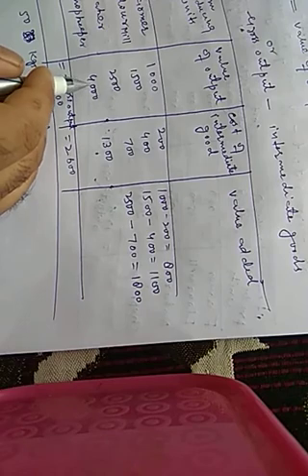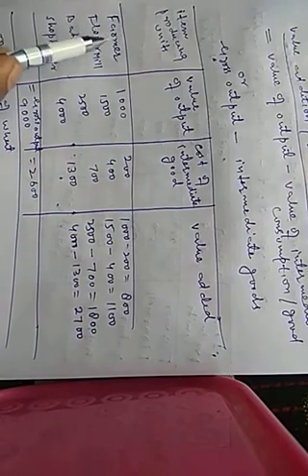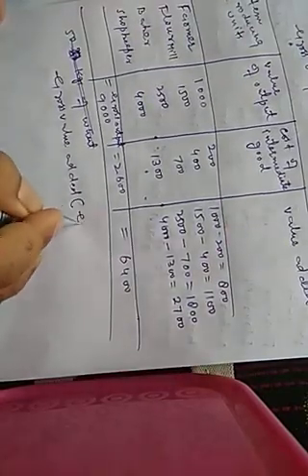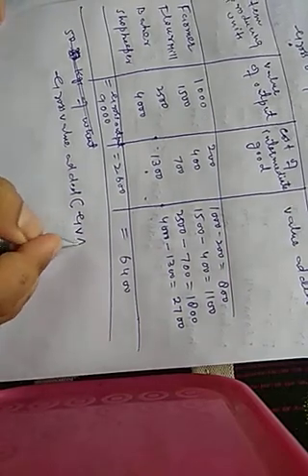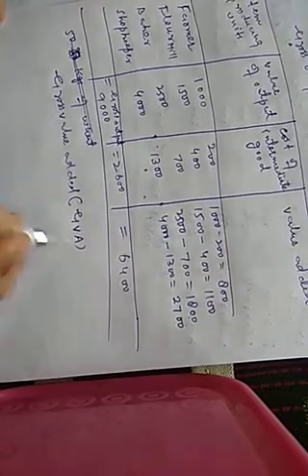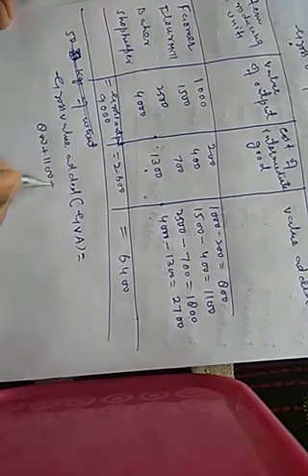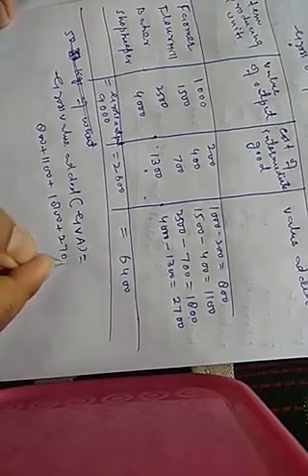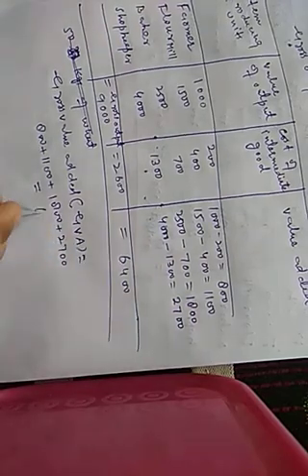National income by product method/ Value added method# Rizwan Ahmad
Methods of measuring national income